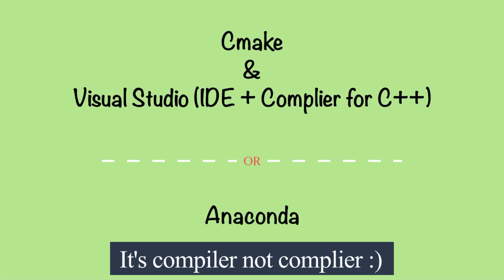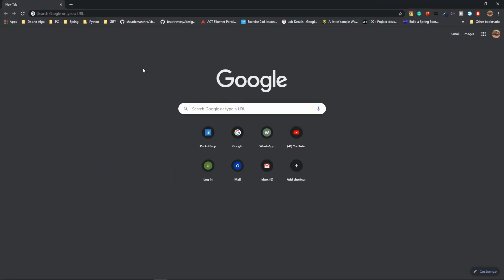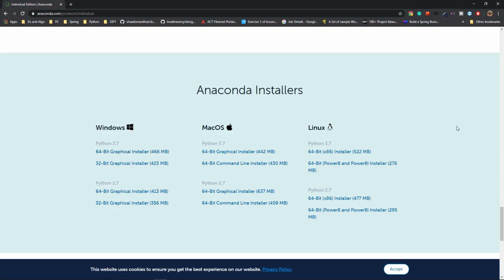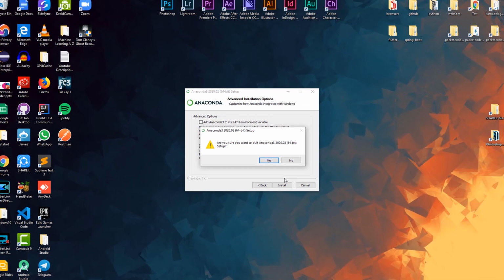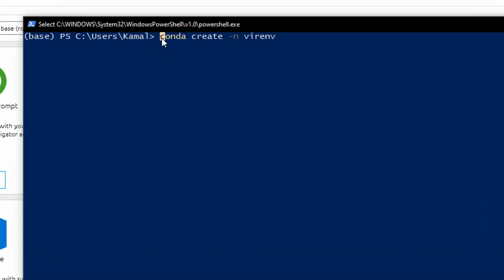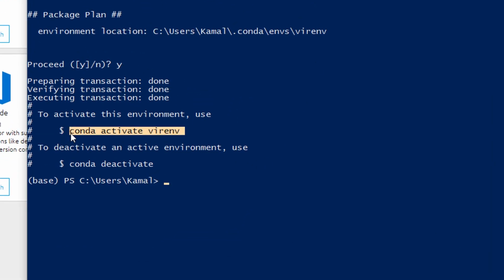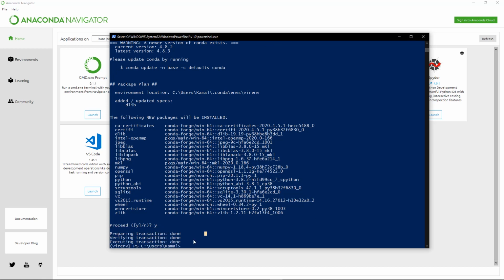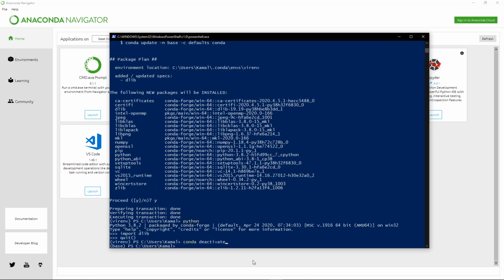How to install dlib on windows using Anaconda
Today we are going to see how to install dlib on windows 10 using Anaconda.